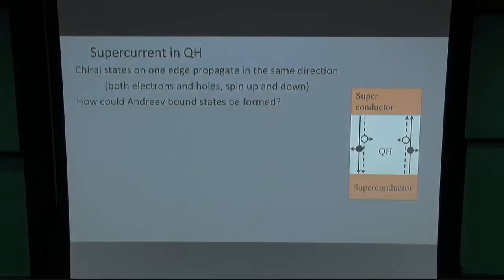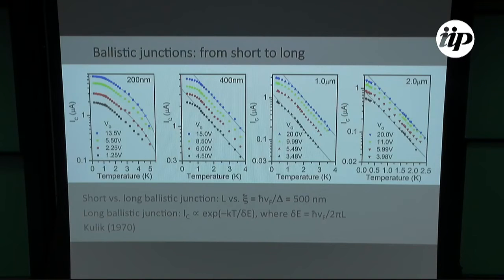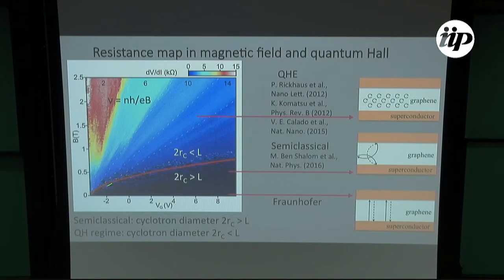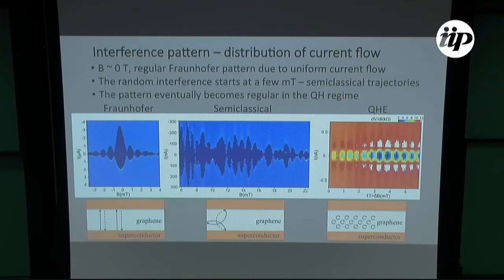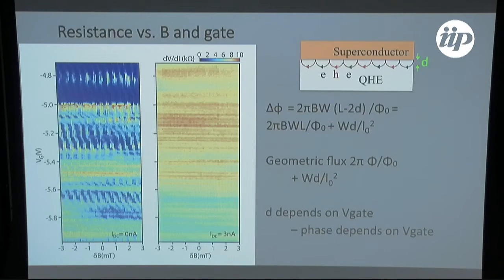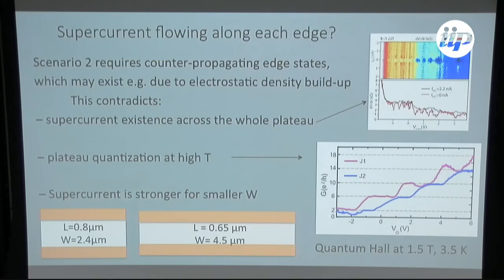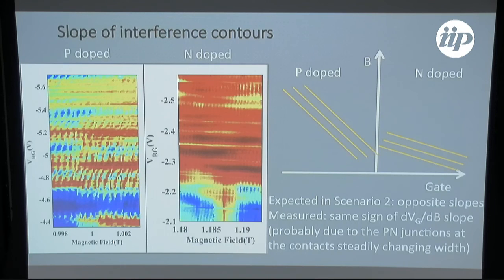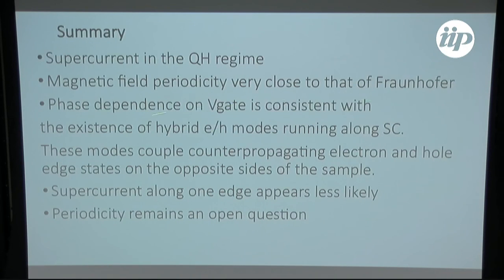Supercurrent in the quantum Hall regime - Gleb Finkelstein (Duke University)